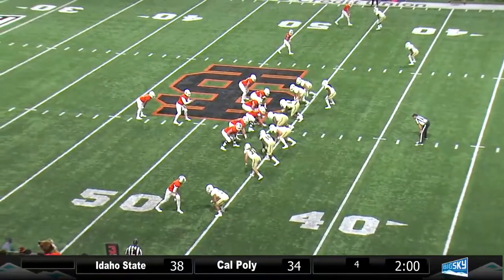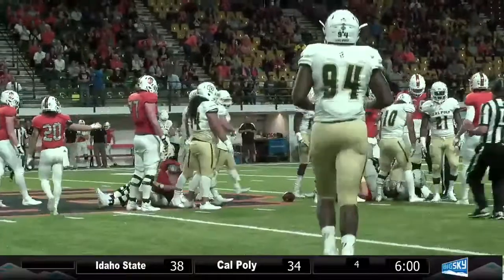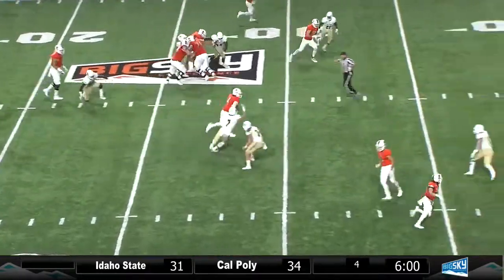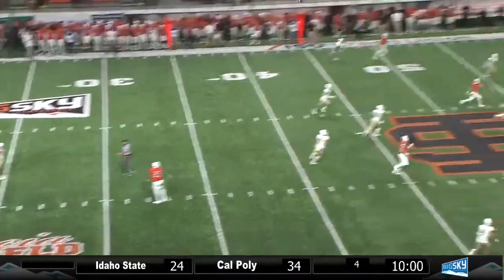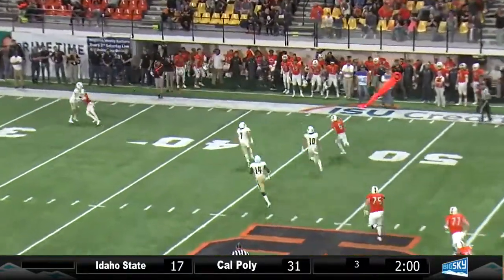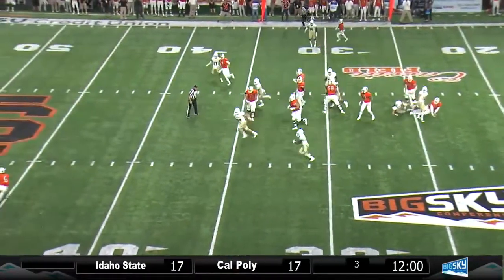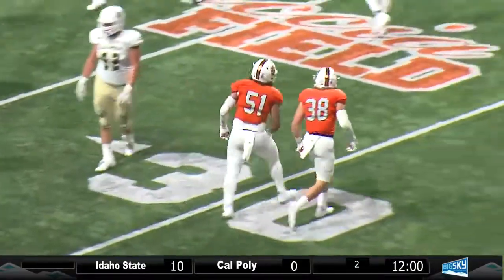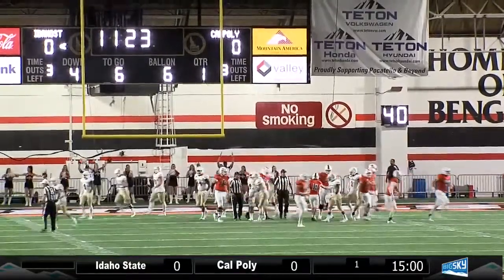Idaho State vs. Cal Poly Football Highlights